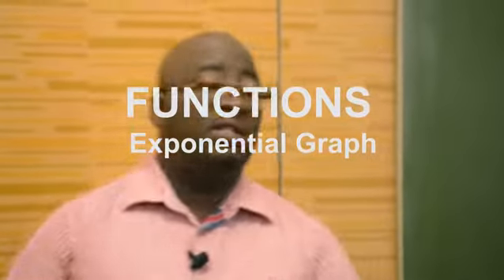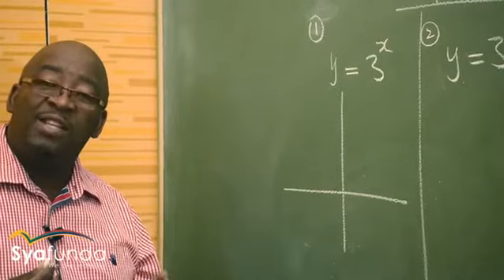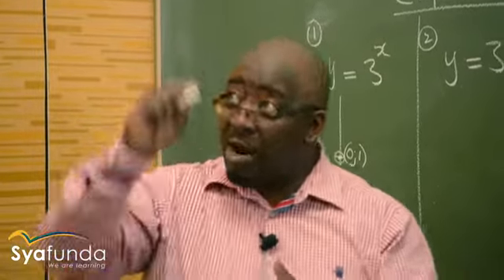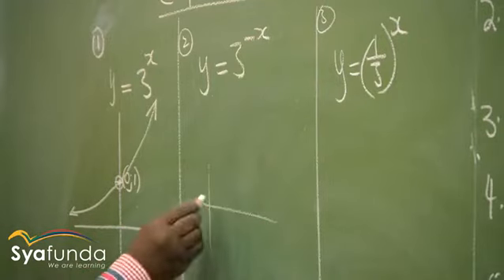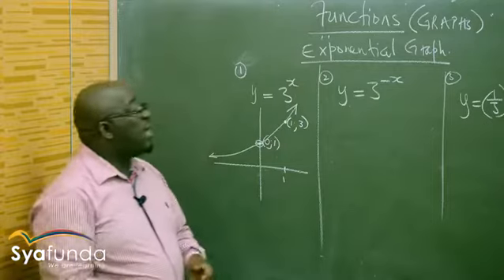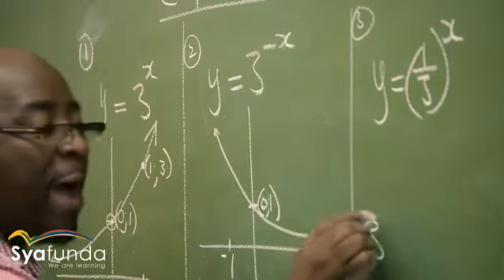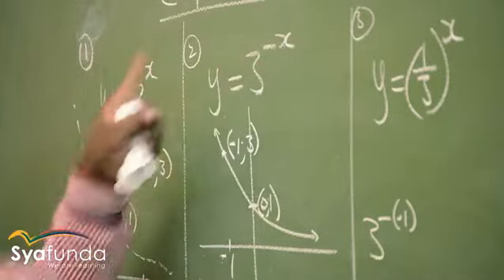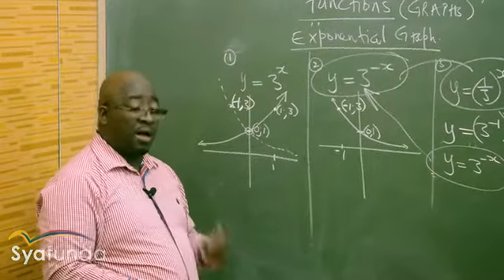Mathematics Grade 12 | Functions - Exponential Graph